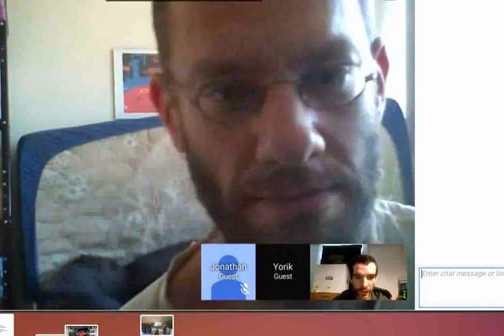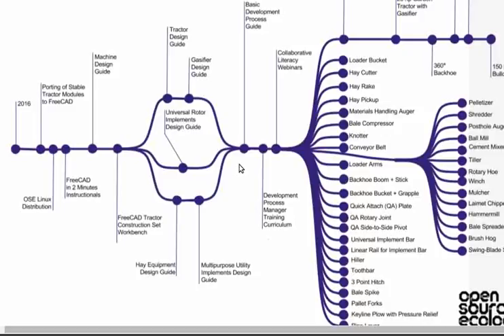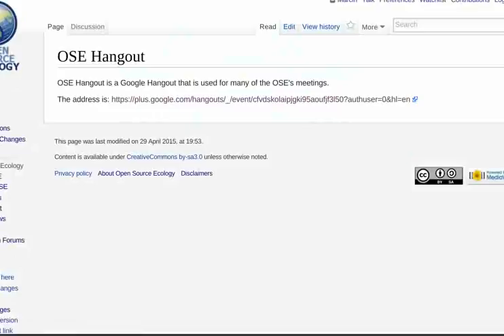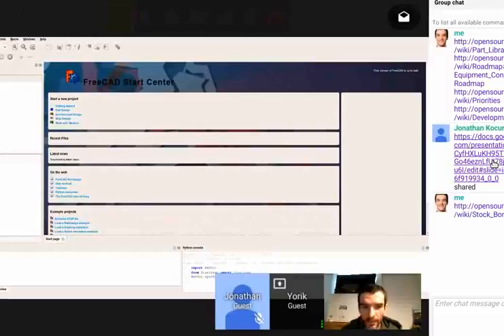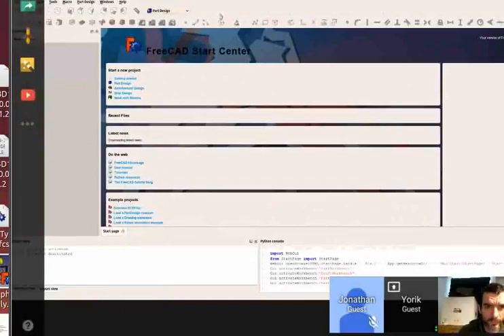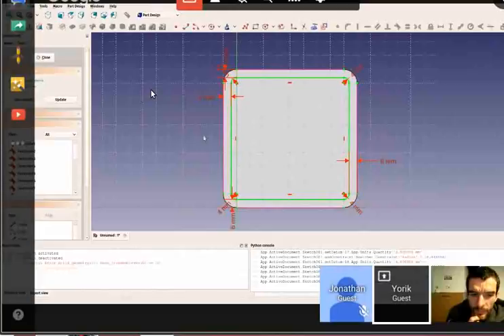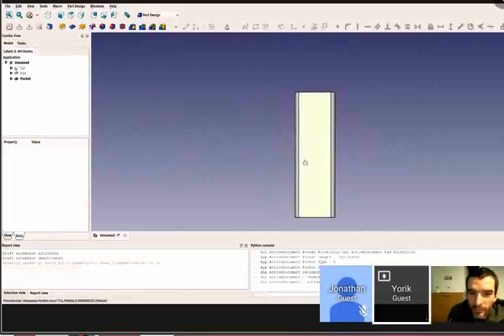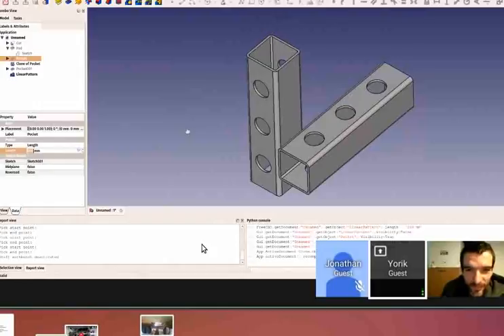Tractor Construction Set in FreeCAD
Beginnings of Tractor Construction Set for FreeCAD. Working with Yorik van Havre, one of the core developers of FreeCAD - on putting OSE library parts into FreeCAD. The current route is: (1) producing istructionals, (2) transfering library parts into FreeCAD, (3) making library parts downloadable readily from the FreeCAD interface by using a Github repository (FreeCAD has internet functionality). For transfering parts into FreeCAD, STL files of entire objects, or STEP files- can work- but they will not appear as parametric objects. To become parametric (for modification) - they would have to be re-created within FreeCAD.